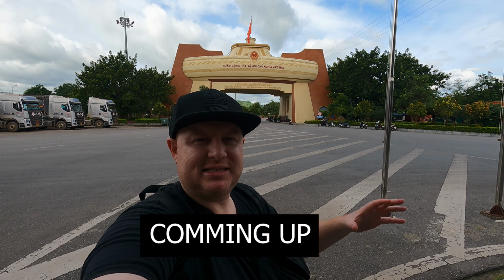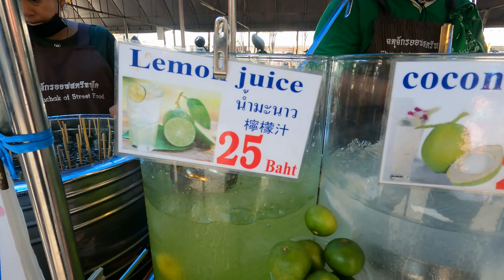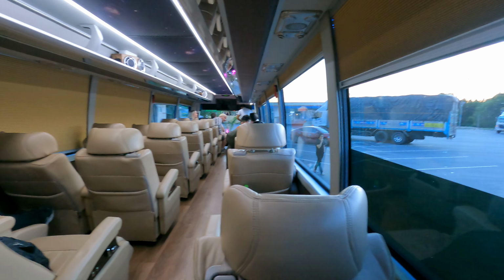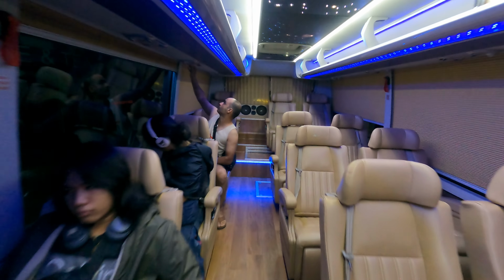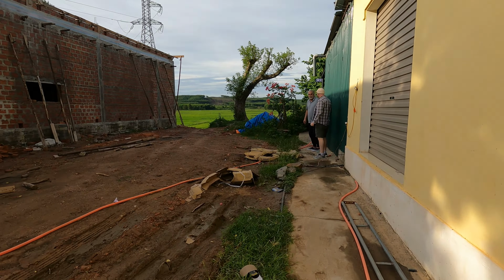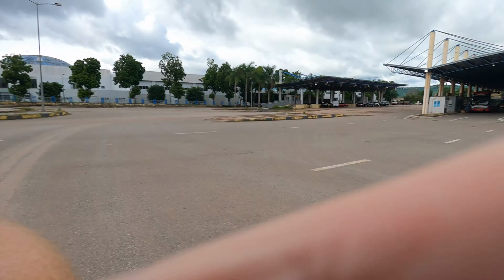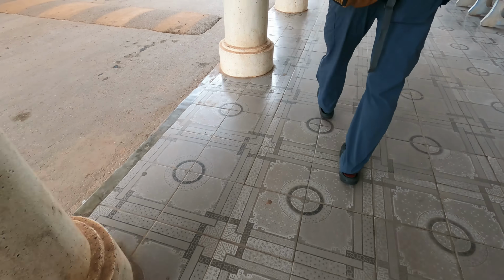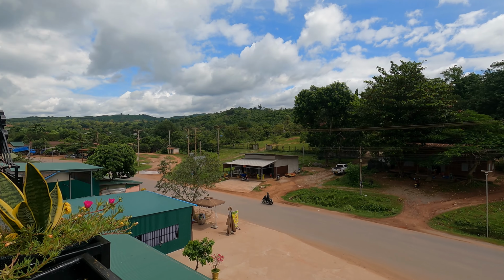Fastest Way to Get New Visa in Vietnam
Discover the fastest way to get a new visa in Vietnam with our comprehensive guide. Learn the quickest steps to obtain a new visa in Vietnam and make your travel experience smooth and hassle-free. 🌏✈️

👉 Coming to Da Nang in under 30 days? Book a FREE consultation to answer all your questions about Da Nang

or